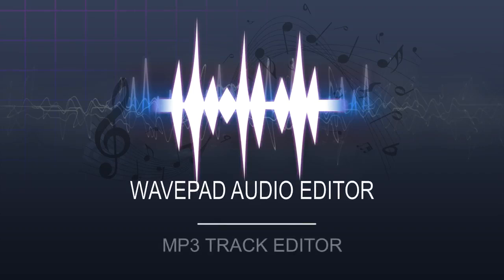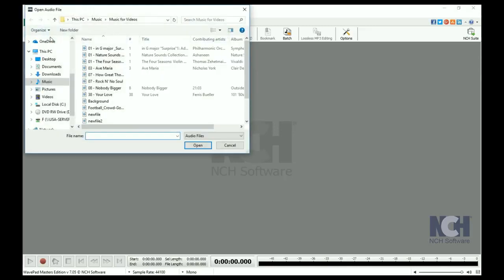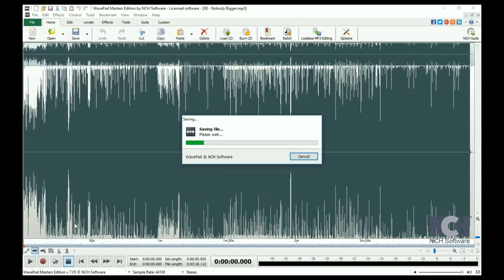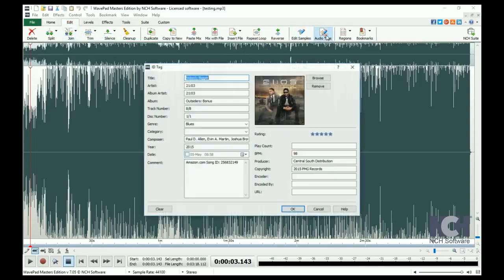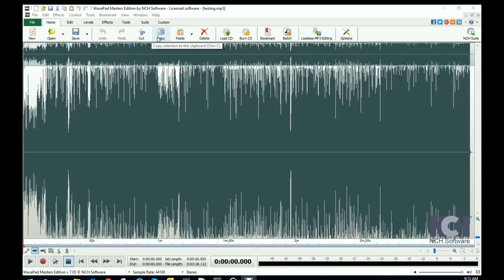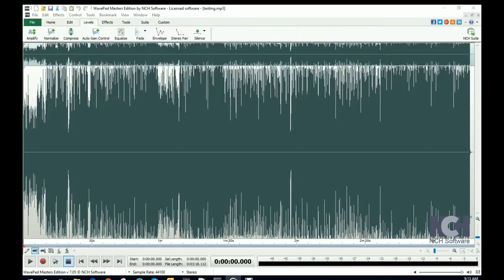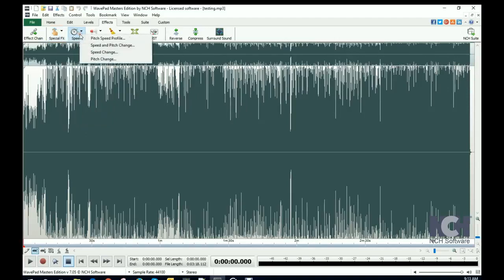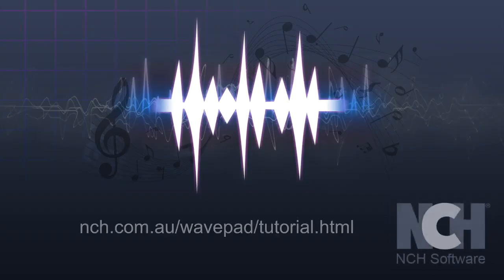13 Editor di tracce MP3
WavePad può aprire e modificare tutti i file audio popolare, inclusi tracce MP3.
Per modificare un file MP3 aprilo in WavePad usando il pulsante di Apri.
Puoi selezionare MP3 dall'elenco a discesa vicino al pulsante del nome del file per mostrare solo mp3 file nell'elenco.
Se desideri preservare il tuo file originale fai clic sul menu File e seleziona Salva con nome, dai un nuovo nome al file.
Usa i controlli di riproduzione in fondo allo schermo per ascoltare il file audio.
Per modificare le tag id nel tuo file MP3 vai sulla scheda Modifica e fai clic sul pulsante Tag audio.
Nella finestra che si apre puoi modificare il Titolo,
Artista,
Album,
Genere e altro...
Taglia o copia il file MP3 usando i pulsanti nella scheda Home.
Dividi il file in più file con il pulsante Dividi
o unisci file MP3 insieme utilizzando il pulsante Unisci.
Usa il pulsante Ritaglia per rimuovere i silenzi dal file.
Sulla barra degli strumenti dei Livelli ci sono i pulsanti Amplificare, Normalizzare o Equalizzare il tuo file.
Puoi anche aggiungere una Dissolvenza in entrata o in uscita.
Sulla barra strumenti Effetti è possibile aggiungere effetti speciali,
cambiare la velocità o il tono, ripulire il rumore e altro ancora...
Quando hai finito di modificare il tuo file MP3 clicca il pulsante Salva nella scheda Home.
Per più tutorial su WavePad
visita l'indirizzo mostrato sullo schermo.

Hai bisogno di aiuto ad usare WavePad?